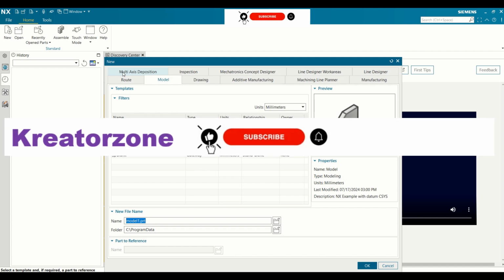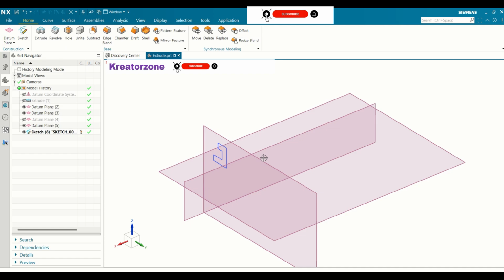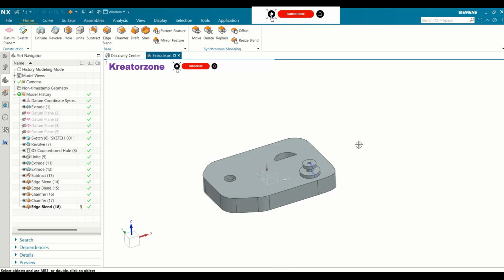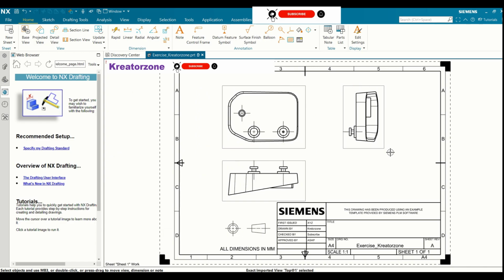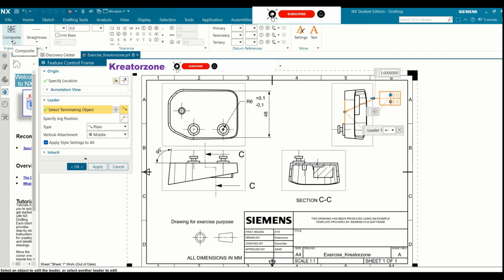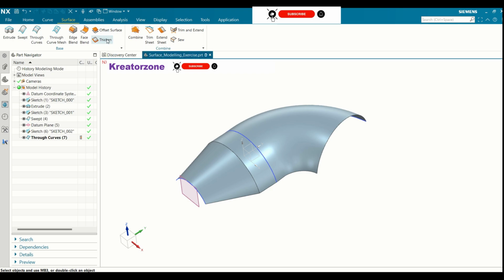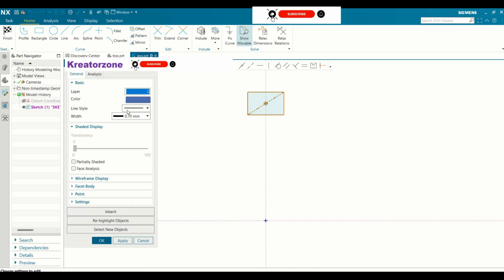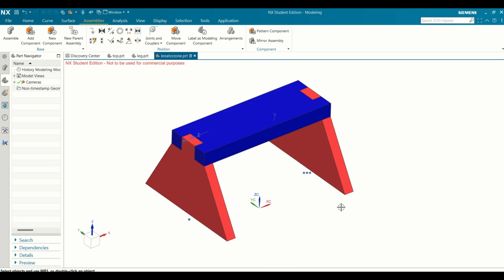Free Complete tutorial on Siemens NX latest version for beginners